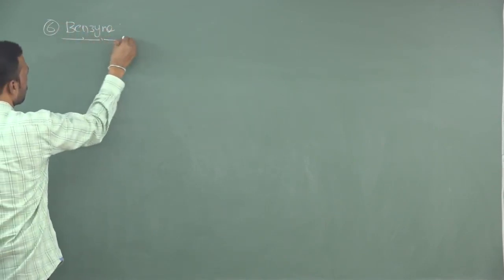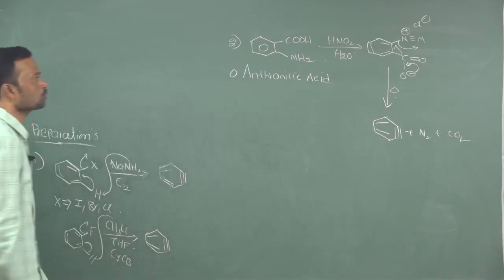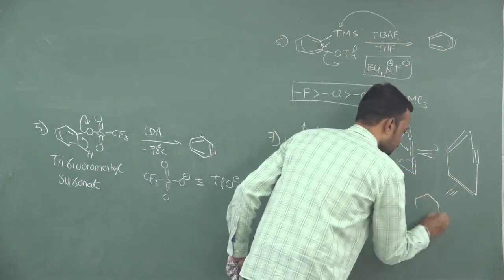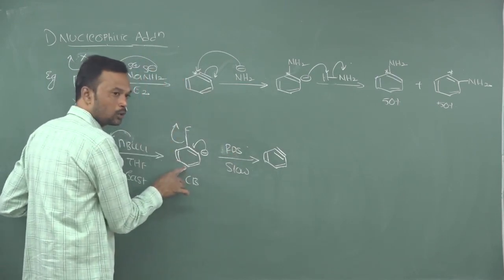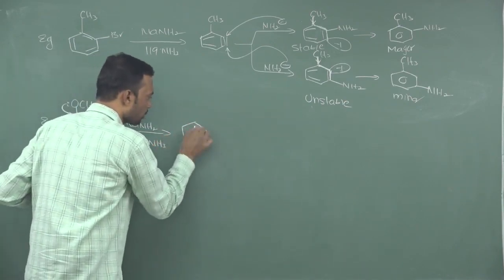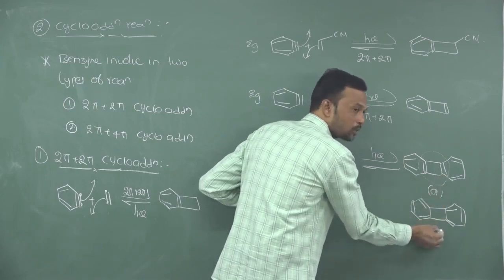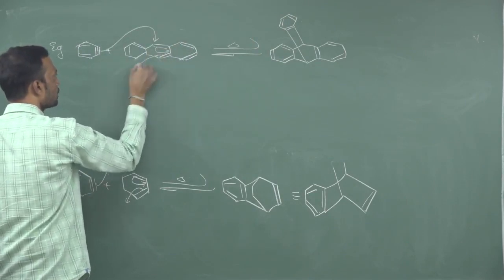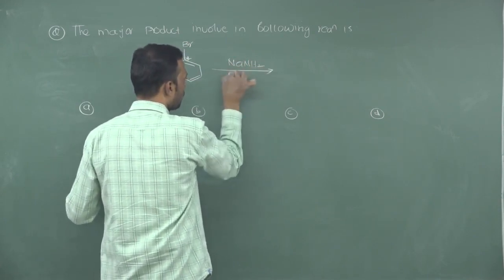CLASS - 07 | REACTIVE INTERMEDIATES | TSPSC JL & PL CHEMISTRY CLASSES | Dr.RAJESH'S BIOGENESIS - HYD